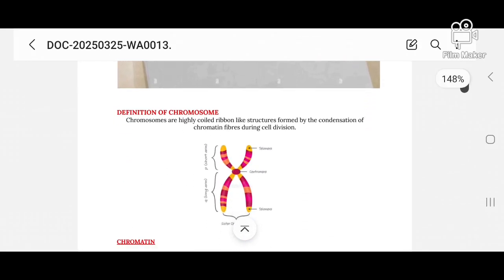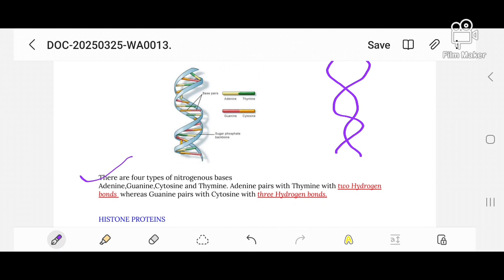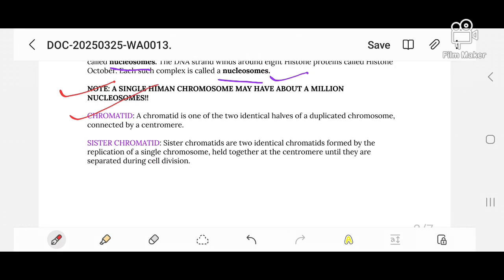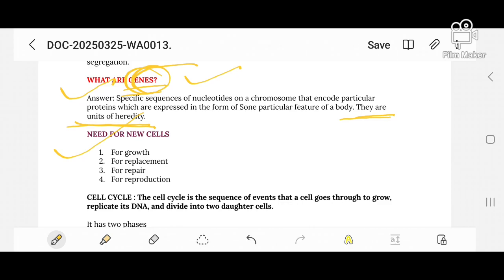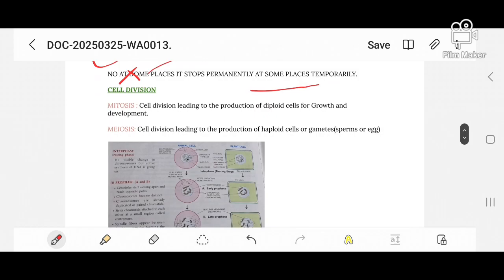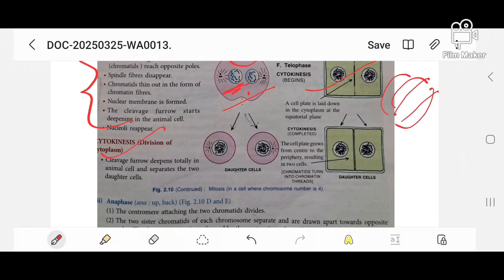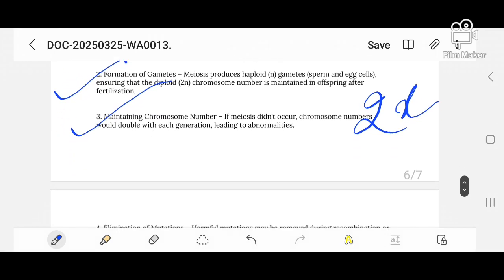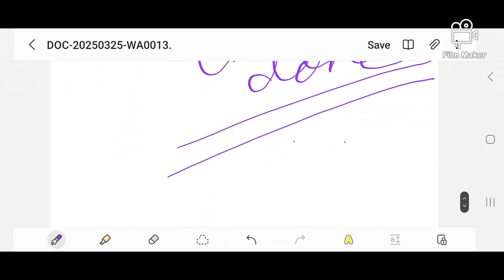BIOLOGY CLASS 10 CHAPTER 1 STRUCTURE OF CHROMOSOMES